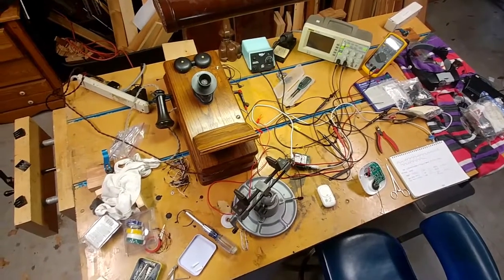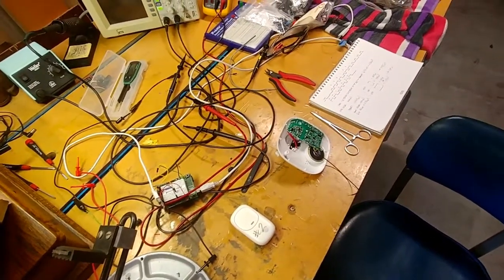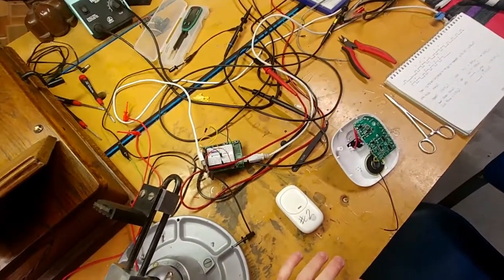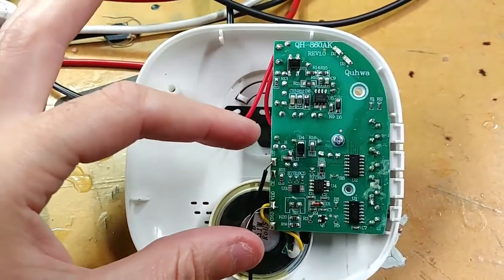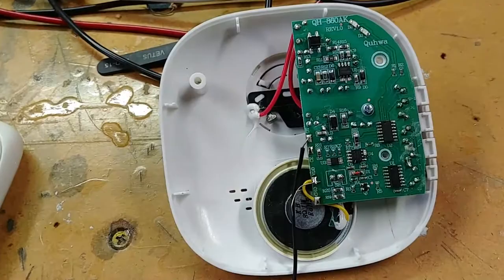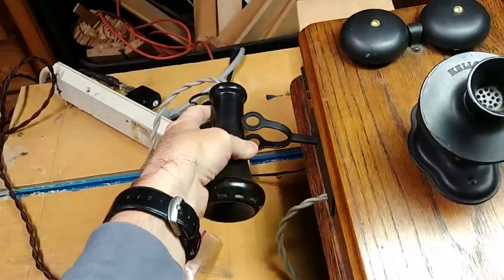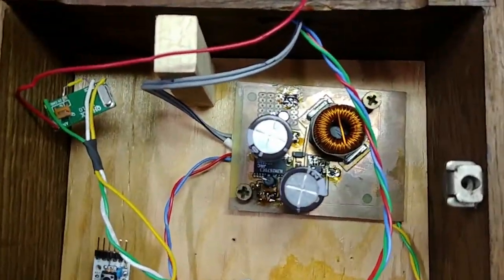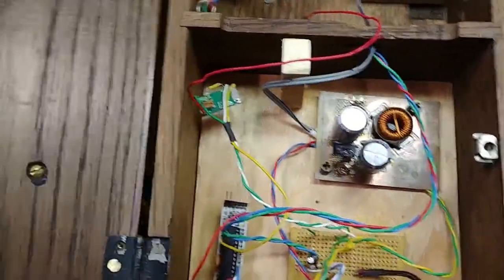Let's combine a cheap wireless doorbell with a century-old phone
Here's a walkthrough of my wireless doorbell project.   Sorry if the camera work and narration are not the best, I am pretty bad at this.